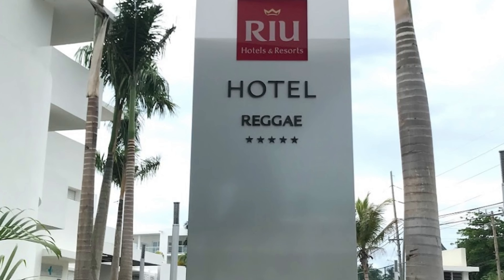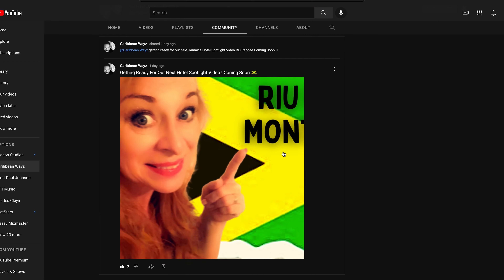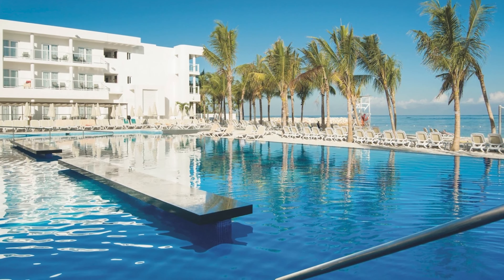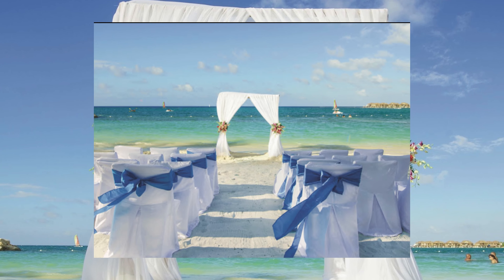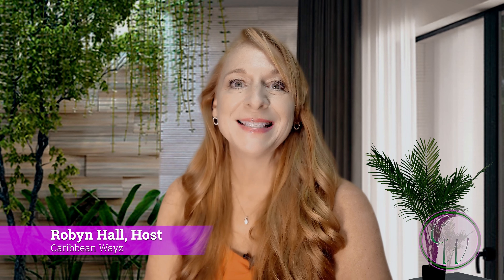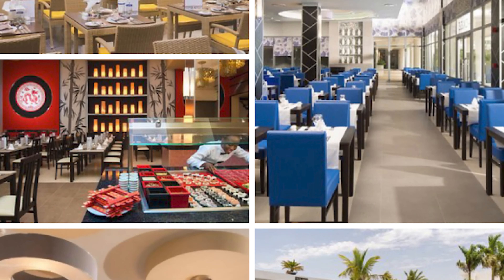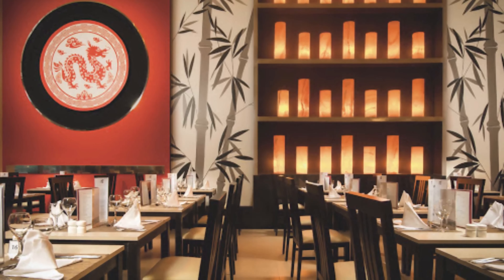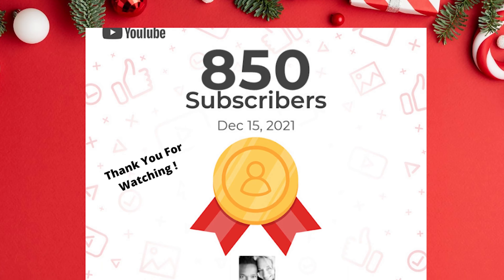Riu Reggae Montego Bay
Robyn from Caribbean Wayz gives you a Hotel Spotlight of the Riu Reggae Resort in Montego Bay Jamaica. The Travel Authorization process to visitjamaica is discussed and a link to that video is provided. Robyn also gives you helpful tips for traveling during the pandemic, and then gives a hotel spotlight of the RiuReggae. If you go to Jamaica make sure to utilize VIP Attractions clubmobay VIP Arrival/Departure Service to make you journey even better!

Riu Reggae is a fantastic Adult Only All Inclusive property great for a Destination Wedding, Honeymoon or Vacation in Jamaica.

A link for more information on VIP Attractions Club Mo Bay VIP Arrival/Departure Service is

FTC Legal Disclaimer:  Some of the links provided in the description box of our videos may contain affiliate links, meaning we will make a small commission on sales you make through our link.
Caribbean Wayz will show you The Wayz!